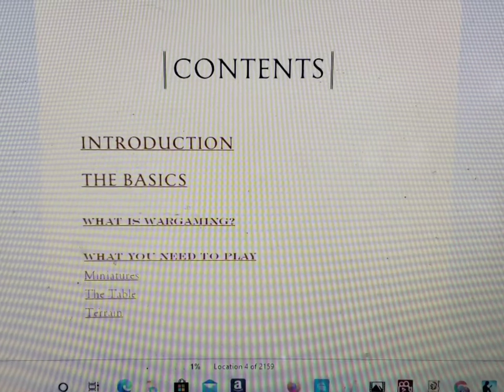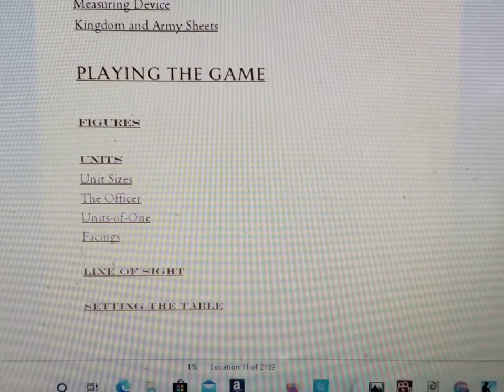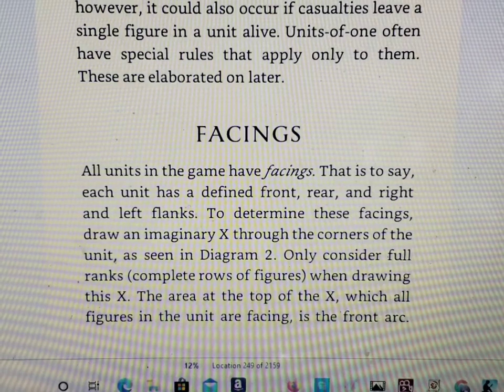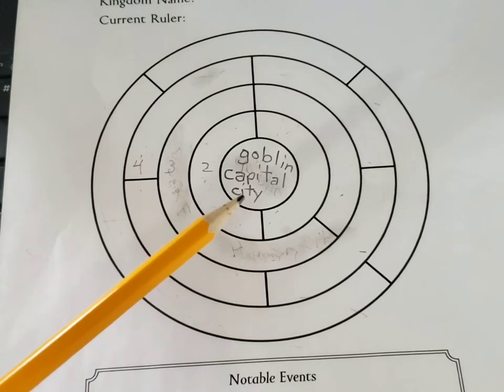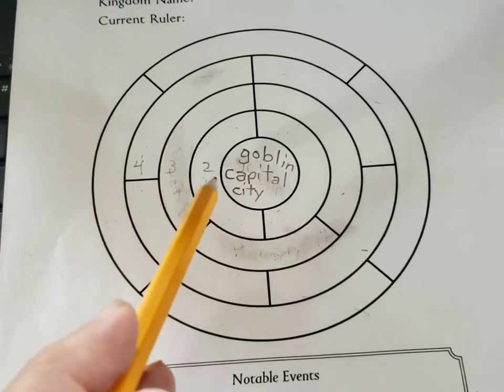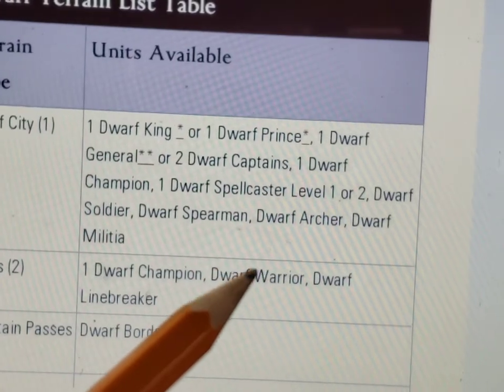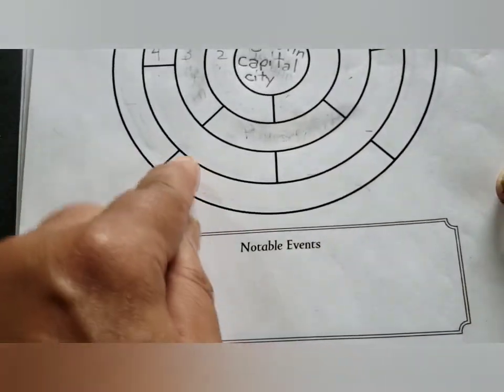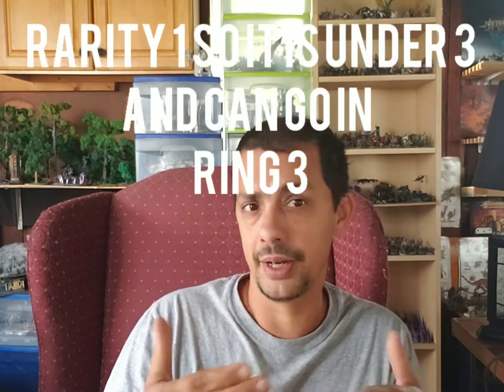Oathmark kingdom building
To print a kingdom sheet and for other resources, visit Osprey

In this video I go over the unique kingdom sheet to Oathmark and go over some rules.